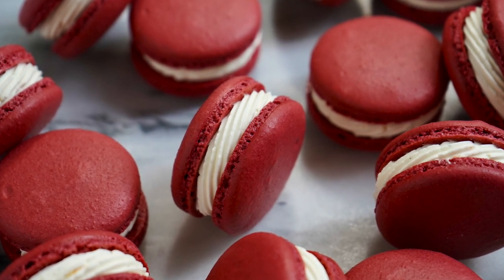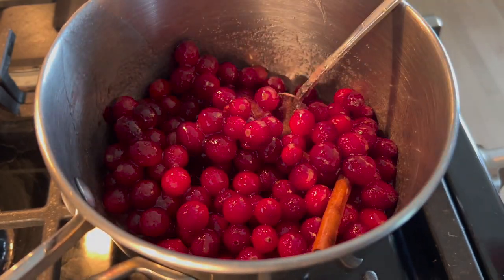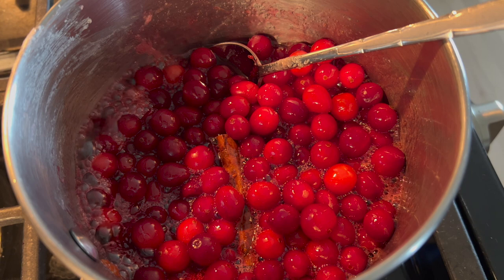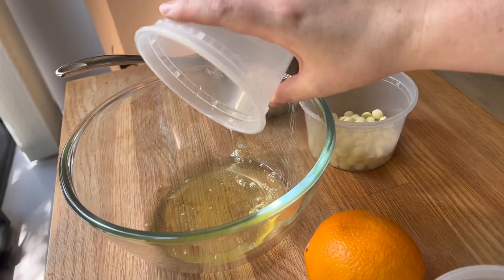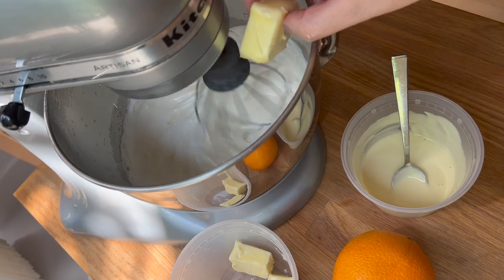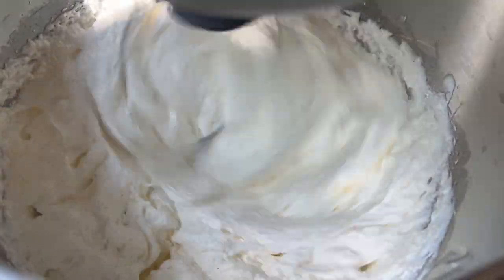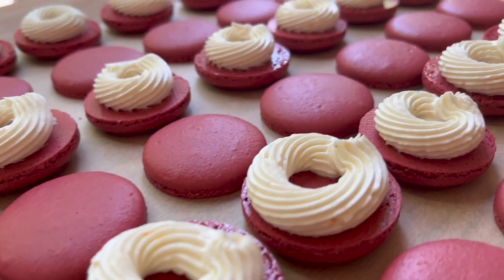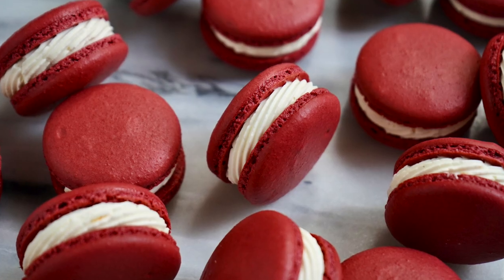Cranberry Orange Macarons | White Chocolate Orange Buttercream & Homemade Cranberry Orange Compote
Hey internet friends!

Want more recipes and tutorials? Join my YouTube Membership program!

Members will receive access to TWO additional recipes and tutorials every month. Membership videos will drop on THURSDAYS, and my free content will continue to be posted on Sundays. A huge thank you to everyone who has already signed up! By switching to this system, I am able to create a more sustainable platform and continue to test and share pastry videos with everyone, and I really appreciate all of your support.

If you make any of my recipes or are inspired by any of my bakes, make sure to tag me on Instagram @maddiebrehm !! I love seeing everything you all create!

Orange White Chocolate Swiss Meringue Buttercream

Egg Whites 130g
Sugar 140g
Butter 220g (room temperature)
Vanilla Paste TT (to taste)
Orange Zest, about half an orange or TT (to taste)

Place the whites, sugar and vanilla in a bowl and place it over a pot of simmering water. Whisk frequently until it reaches 50 degrees C, then transfer the mixture to the bowl of a stand mixer and whip until light and cooled to just above room temperature. Alternately, you can use a hand mixer and keep the mixture in the bowl you used over the double boiler.

Slowly add the butter into the meringue and continue whipping until it is incorporated, homogenous, and fluffy.

Meanwhile, as the whites are in the double boiler or whipping in your mixer, melt the white chocolate. After all the butter is added, pour the slightly cooled but still liquid chocolate into the buttercream. Add in your fresh orange zest and mix again.

Switch from a whisk to a paddle attachment and mix on low speed for several minutes to create the smoothest buttercream possible.

Cranberry Orange Compote

Cranberries, fresh or frozen 280g
Sugar 100g
Juice of half or one orange
Cinnamon Stick, 1x
Cloves, 3x

If using frozen berries, combine everything in a bowl and leave to macerate at room temperature while letting the frozen berries thaw a bit.

Transfer everything to a small saucepan and cook until the cranberries burst on medium heat. Continue over medium low to low heat until the mixture thickens and the liquid has evaporated.

Transfer to a bowl, cover with plastic wrap, and refrigerate until completely cold.

Final Notes:

If you don't use or understand grams, please use an online measurement conversion tool! Personally I think that recipes should be measured the way they are created, and I prefer the precise nature of using gram measurement

Because everyone uses such different amounts of fillings, I don't like to even speculate how many macarons each filling recipe will yield! To measure how much ganache you need for your batch of macarons, first weigh your standard macaron shell. Next, pipe the amount of ganache you like and weigh it again. Calculate the weight of ganache you will need for your batch of macarons, and adjust the recipe accordingly.

Maddie

Filmed on my iPhone X and Sony a7iii